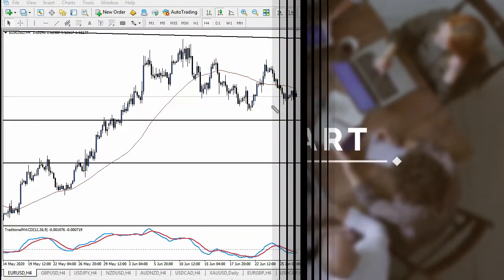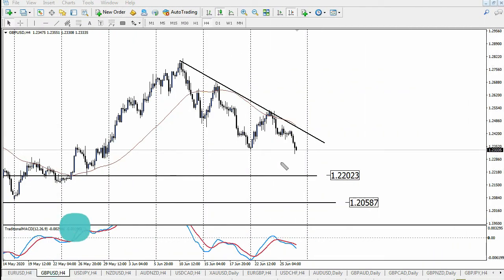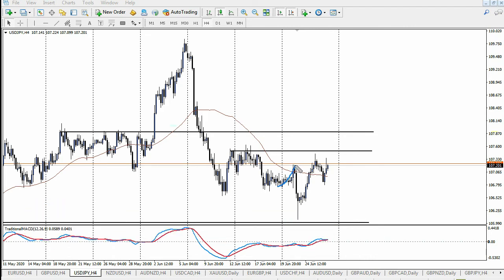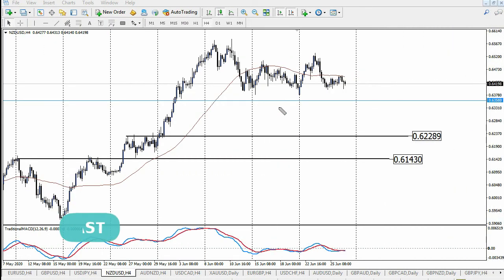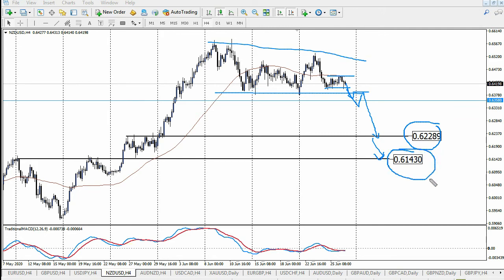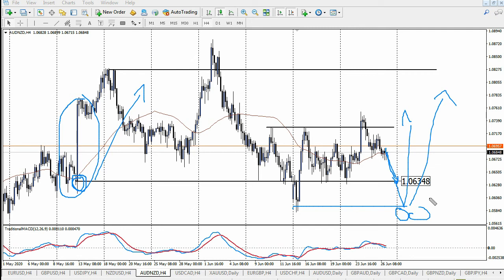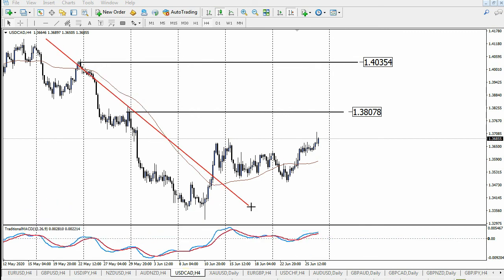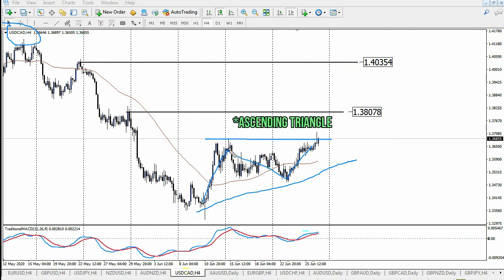Weekly Forex Forecast 29th june to 3rd july 2020 | Forex Mentor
Weekly Forex Forecast, June 29th to 3rd july 2020